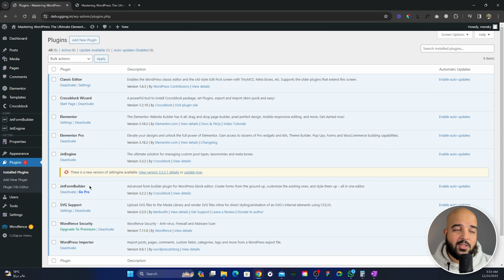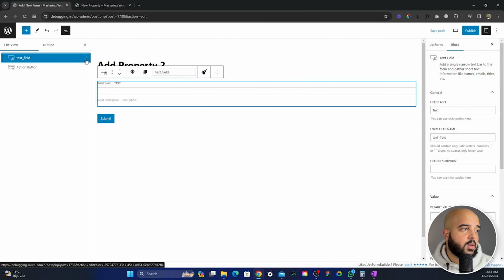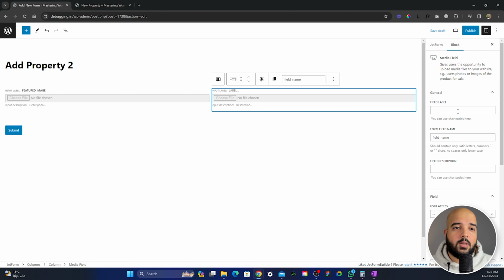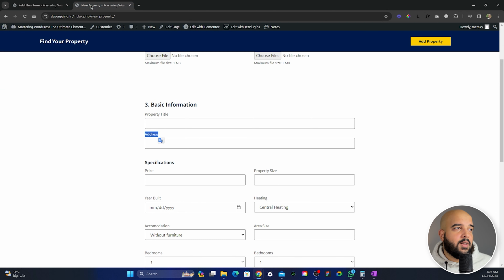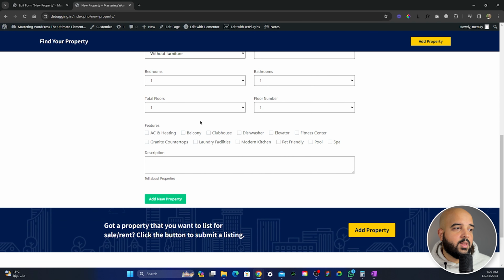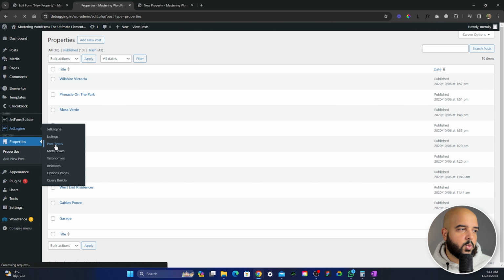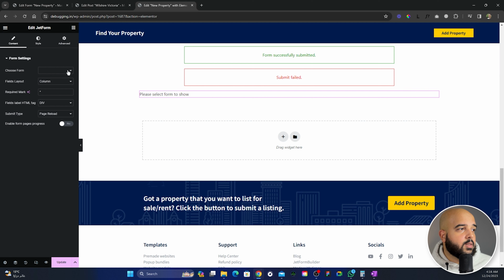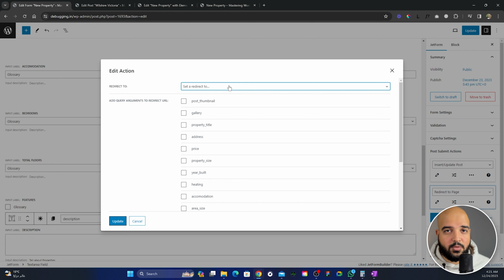How to add custom post types via form in WP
In this video we will learn how to add custom post types via jet form in WP without having to create them from the backend of WP

00:00 Introduction
01:05 Required plugins
01:29 Walk through the website we gonna use
03:37 Creating the form
14:25 Form settings
18:49 Add the form to website page
20:34 Testing the form
21:42 Useful Tips